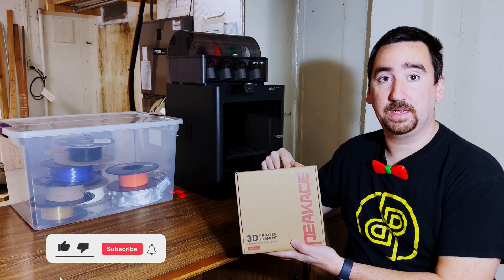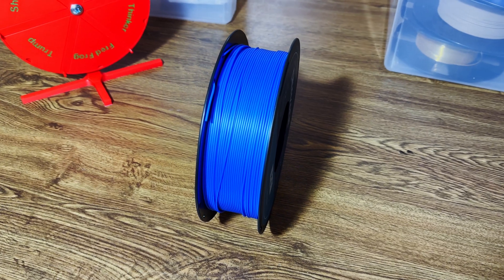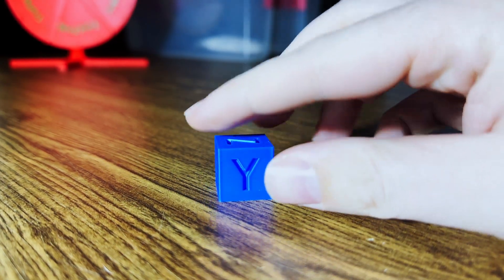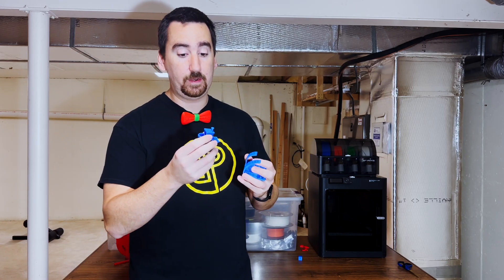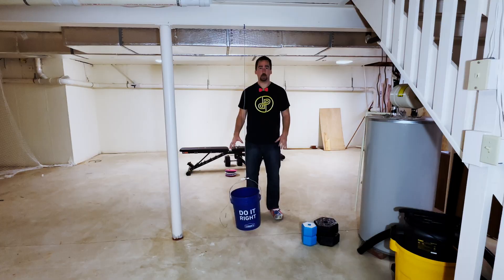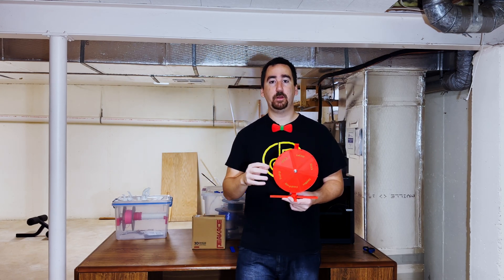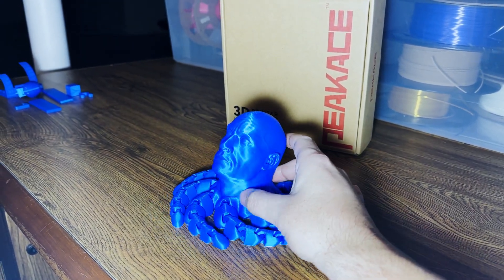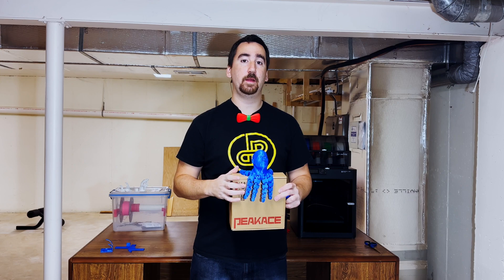Cheap and Quality PLA? | Print Or Pass! | The Review Show Episode 2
Print or Pass is a review series in which I run a series of tests on 3D printer filaments and accessories to determine if you should print it, or pass on it! The video starts with a quick unboxing to show what is included in the packaging along with any important specification details. Next I run through a series of benchmark tests which test print quality, along with some important characteristics (overhangs, tolerances, etc). Then I print some more models to test the flexibility and strength of the material under test. Finally we spin the wheel for the mystery print round! The video ends with an initial impression, and whether you should Print or Pass!